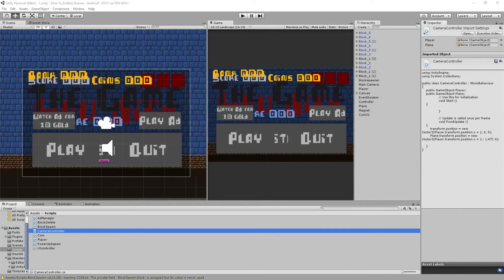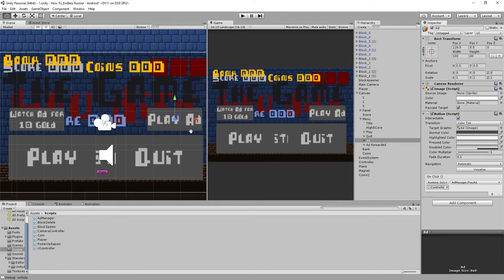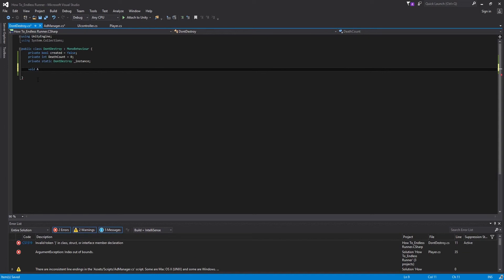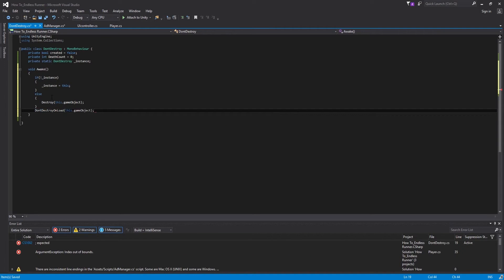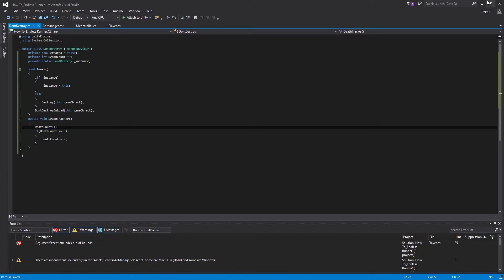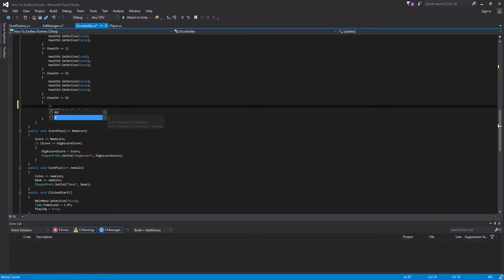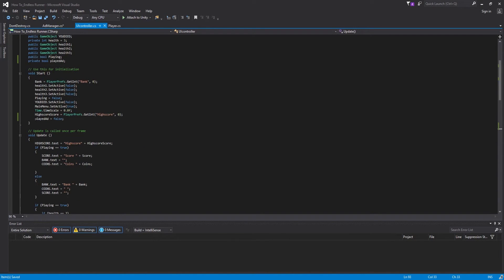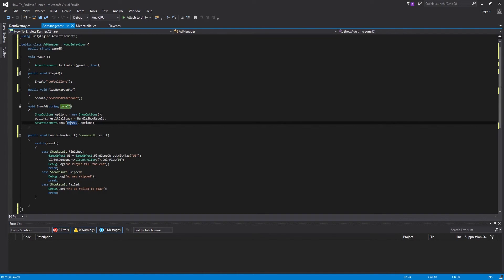Create an Endless Runner using Unity C# (Pt 19) Unity Ads/Monetization Pt B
This Video: In this video we cover adding more features to the monetization we setup in the last video, making so ads play after every 3rd death and giving the player an option to watch a ad for a reward

Links check it out!